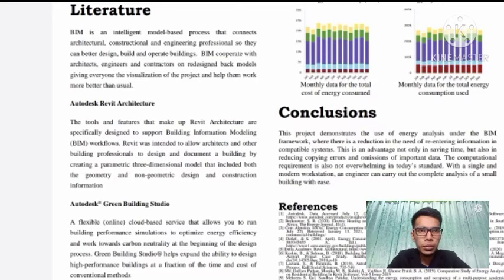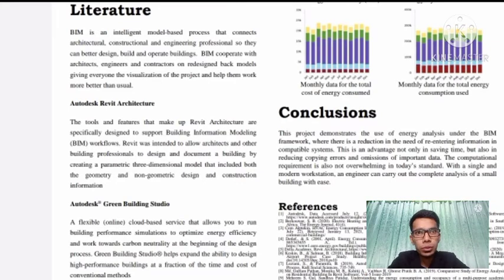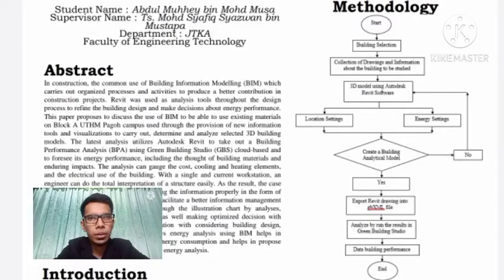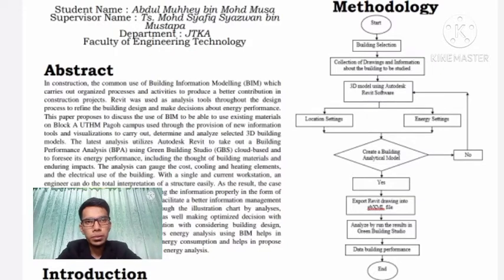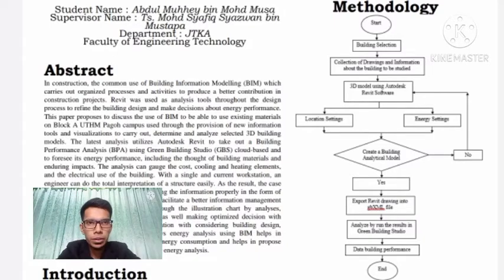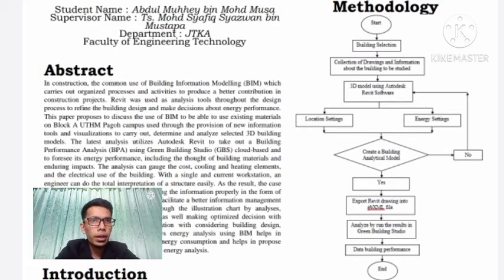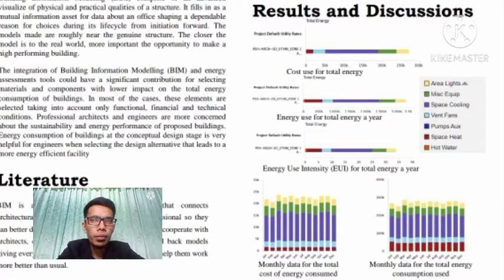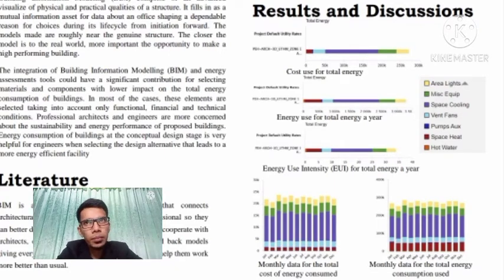PSM 2 Presentation Abdul Muhhey AN170153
FYP UTHM